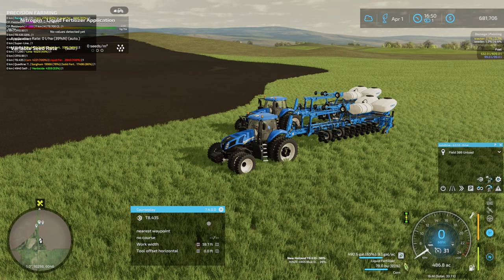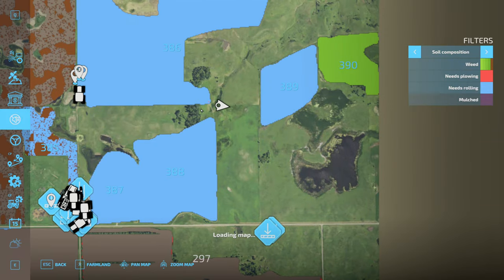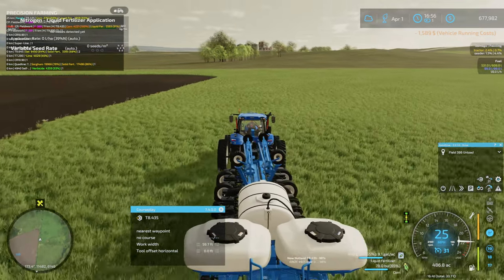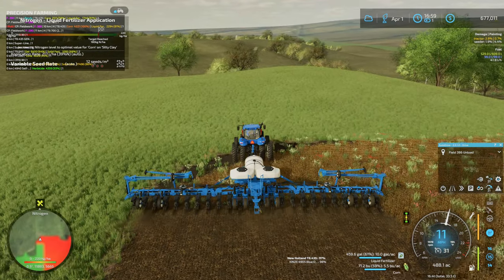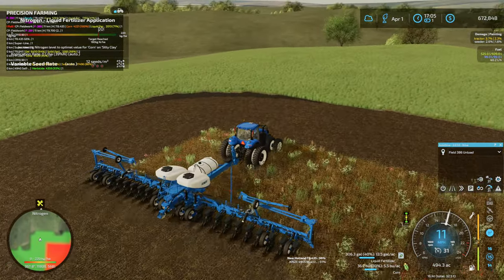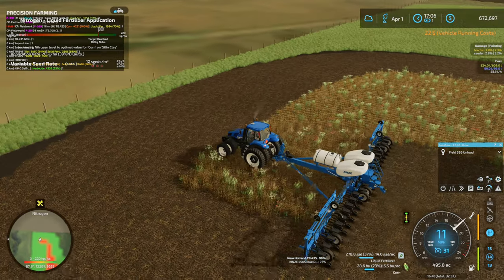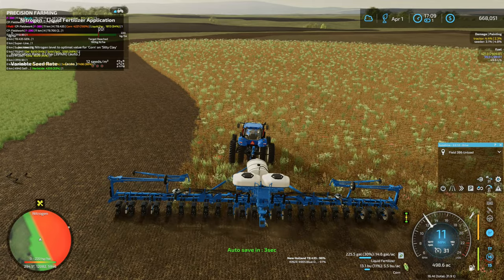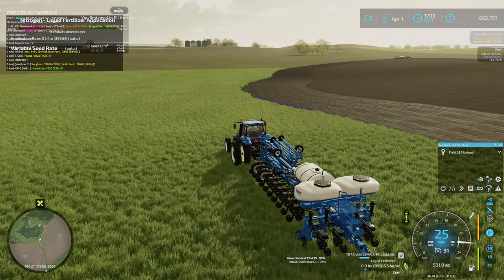Planting Corn! | E39 Spring Creek | Farming Simulator 22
Welcome to the largest map I have ever played on! A 36x map that is 12km by 12km! This map is in INSANE!